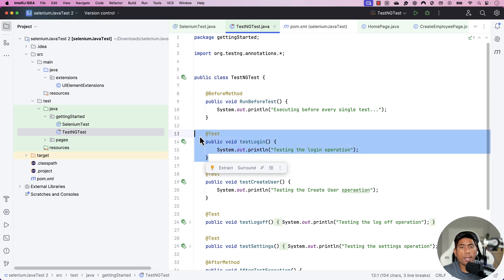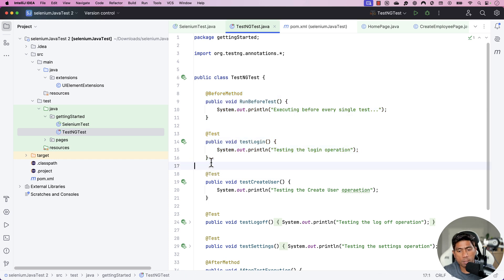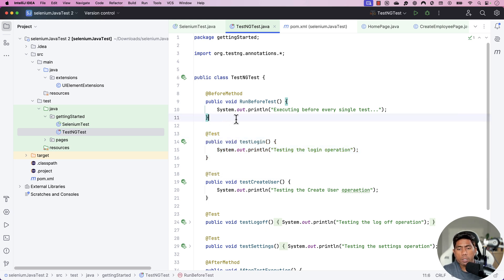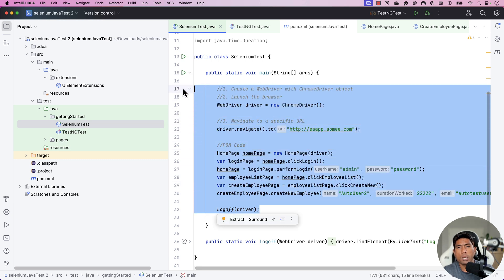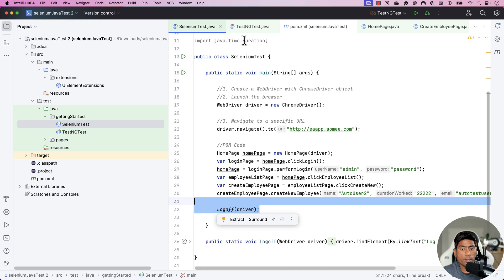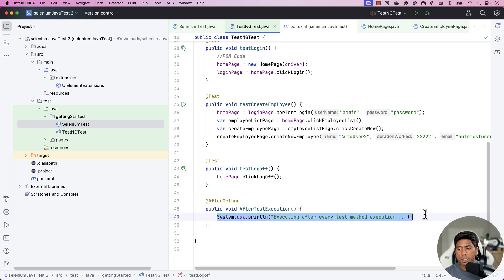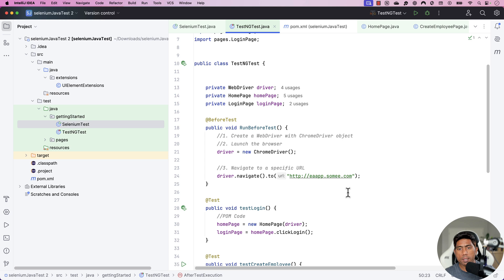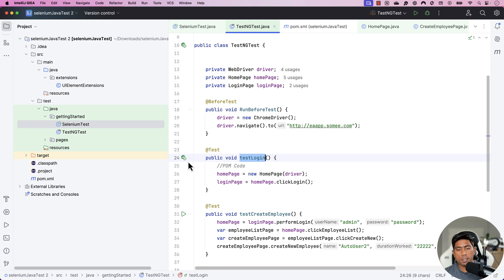#24 - Converting existing code to TestNG Test for Selenium with Java - 2024 series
→ Converting to TestNG Test Framework
→ Using @BeforeTest and @AfterTest annotations
→ Running Test with IntelliJ IDE